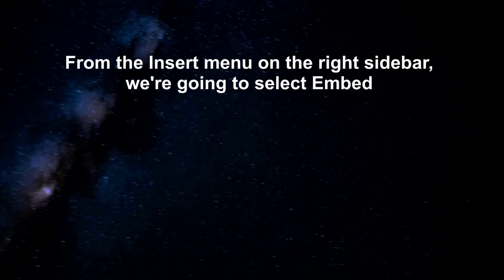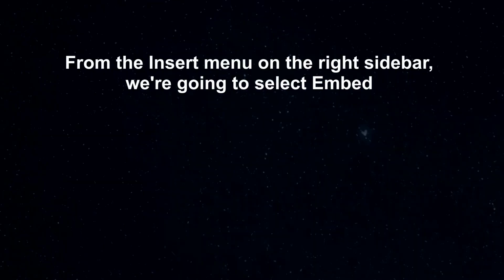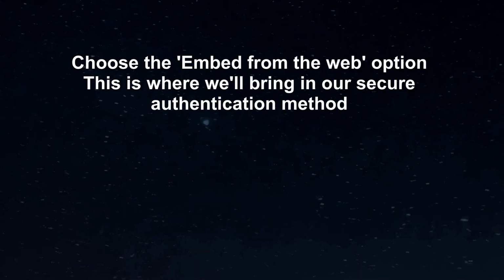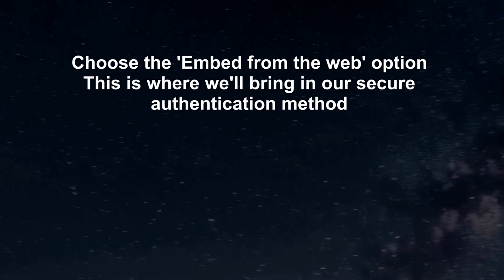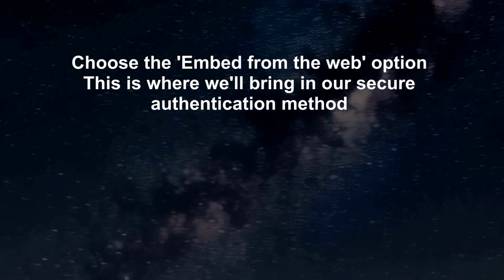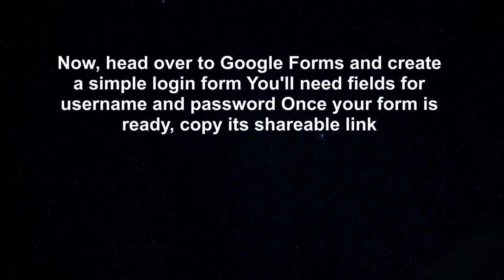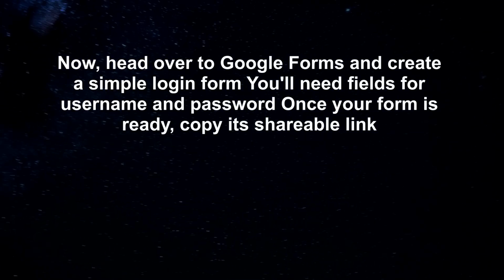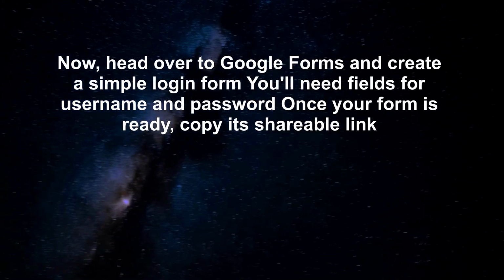MAKE A LOGIN PAGE IN GOOGLE SITES - Julia'sTutorials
MAKE A LOGIN PAGE IN GOOGLE SITES explains how to create a secure login page using Google Sites. It covers embedding forms, setting up access restrictions, and integrating with Google Workspace for user authentication, improving site security.

00:00 Intro
00:13 Creating the Foundation on Google Sites
00:19 Selecting the Embed Option
00:28 Embedding from the Web
00:37 Creating Your Google Form Login
00:48 Embedding the Google Form
00:58 The Embedded Form on Your Site
01:04 Restricting Site Access
01:17 Inviting Specific Users
01:32 Enhanced Security with Google Workspace
01:46 The Secure Google Sites Login Page